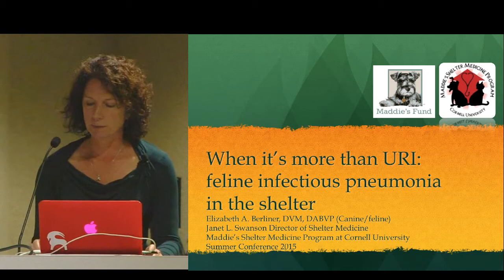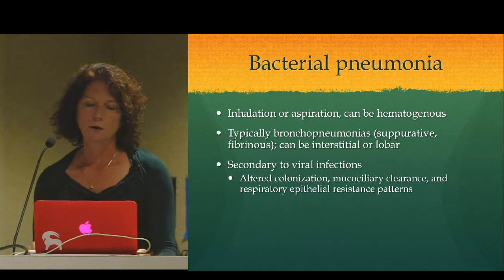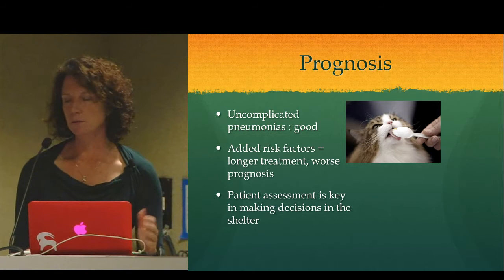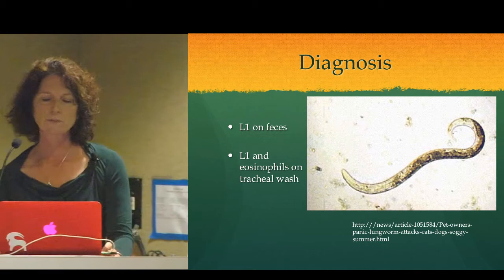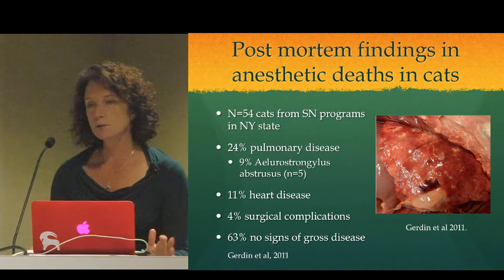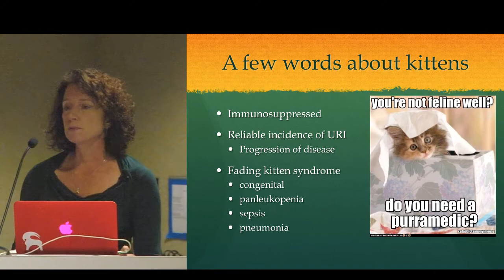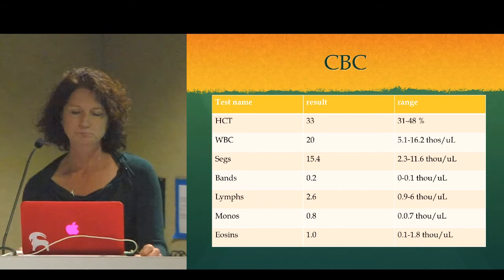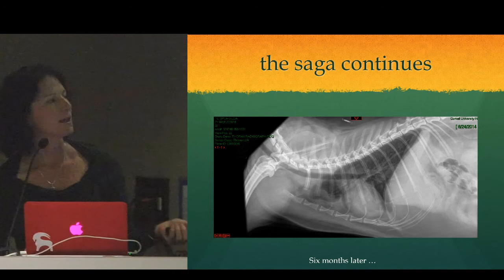When It's More Than URI: Feline Infectious Pneumonia in the Shelter - conference recording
Successful management of stress and provision of preventive medicine can dramatically decrease your incidence of upper respiratory disease in the shelter; however, individual cases can still spiral into more serious disease. In this lecture Dr. Elizabeth Berliner of Maddie’s Shelter Medicine Program at Cornell University, reviews how to recognize and diagnose pneumonia, the underlying pathogenesis and pathology, and treatment options. Specifically, she addresses causes beyond bacterial and viral, to include parasitic and fungal. This is a presentation from the 2015 ASPCA-Maddie’s Shelter Medicine Conference at Cornell University.